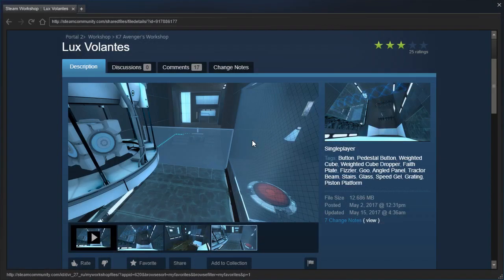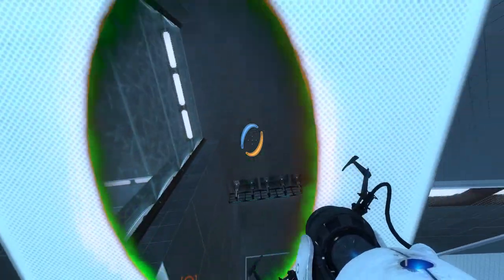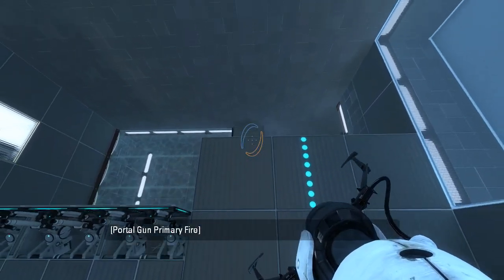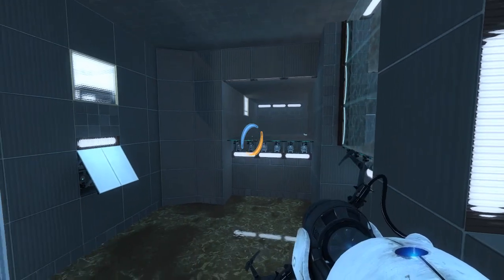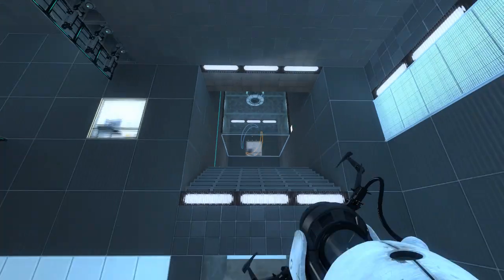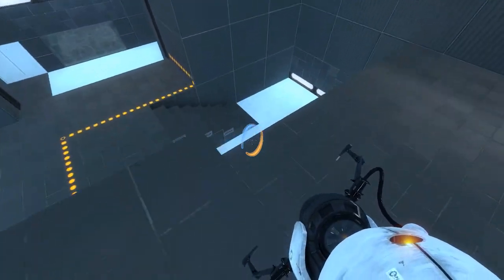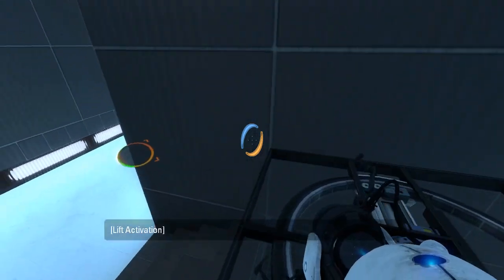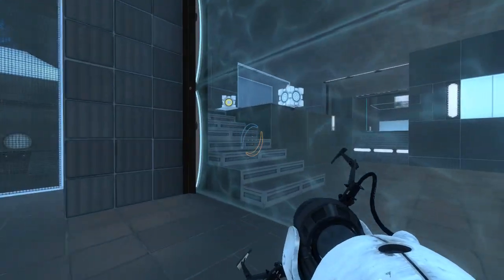Portal 2 PeTI - "Lux Volantes" by K7 Avenger